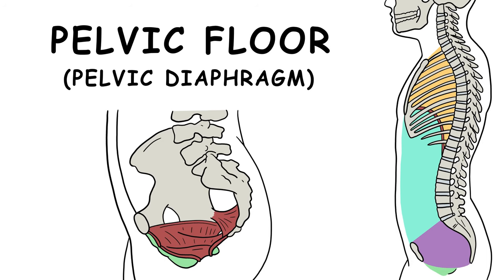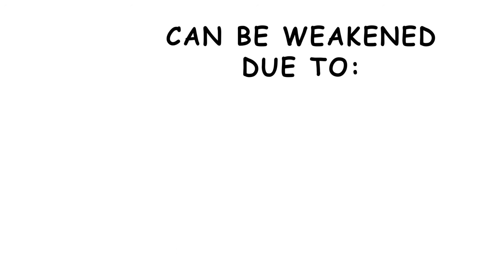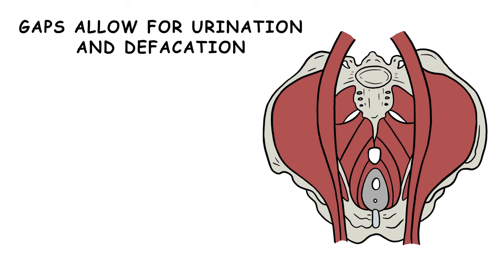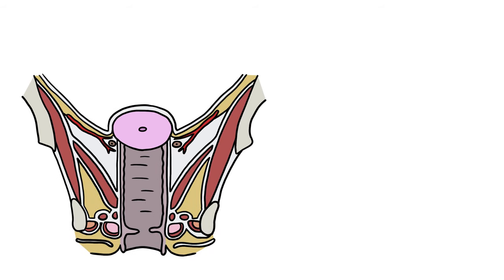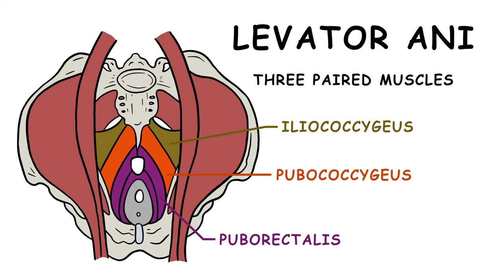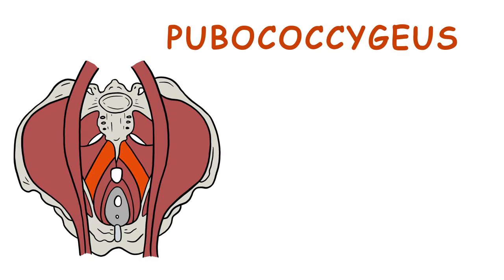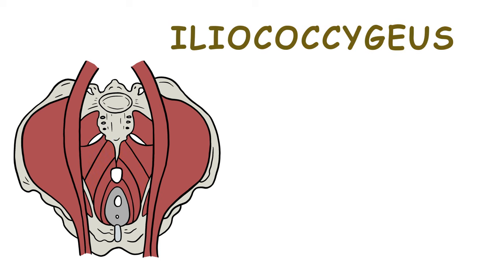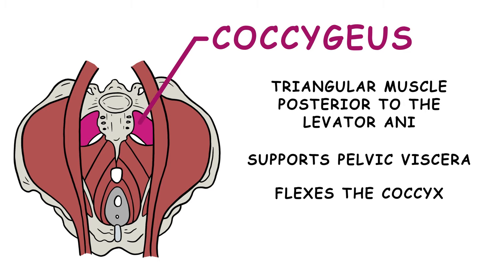PELVIC FLOOR MUSCLES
The pelvic floor, or pelvic diaphragm, spans the area beneath the pelvis and separates the pelvic cavity from the perineal region below, which includes the genitalia and anus. It supports abdominopelvic viscera, securing them and preventing prolapse when straining. It is also important for urinary and fecal continence. And it releases pressure in the abdomen and pelvis when you cough or lift something heavy. These muscles can be weakened due to trauma, age, straining, and obesity, resulting in pelvic floor dysfunction, which can cause incontinence, pain, genitourinary prolapse, and sexual dysfunction.
The pelvic floor is made up of the levator ani, coccygeus muscle, and their associated connective tissue -  superior and inferior fascia of the pelvic floor. There are gaps in the pelvic floor to allow for urination and defecation – specifically the urogenital hiatus and the rectal hiatus. To accommodate the birth canal, the female pelvic cavity is larger than the male one. The urogenital hiatus is the anterior gap, and it allows the urethra through, as well as the vagina in people who have one. The rectal hiatus lets through the anal canal.
It is important to remember that the pelvic floor is funnel shaped. It extends from the pubic symphysis to the coccyx and from one lateral wall of the pelvis to the other.
The levator ani is made up of three paired muscles – the puborectalis, pubococcygeus, and iliococcygeus. The puborectalis is a sling-shaped muscle important for maintaining fecal continence. It originates from the pubis’ posterior surface on one side and attaches to the contralateral side. This muscle has tonic contraction – meaning that it has sustained contraction maintaining continual muscle tension. This muscle is inhibited, and so relaxes, during defecation. The sling goes around the anorectal junction, a bend in the gastrointestinal tract where the rectum transitions into the anus. When the sling is tight, it prevents evacuation of feces by maintaining this bend. When you choose to evacuate, it relaxes and the release of tension at the anorectal junction allows matter in the rectum to enter the anus. The pubococcygeus gives stability and support to abdominal and pelvic organs. It originates from the pelvis’ posterior surface. This muscle can be damaged during childbirth. The iliococcygeus elevates the pelvic floor and anorectal canal. It originates from the ischial spines and the posterior tendinous arch of the internal obturator fascia. It inserts onto the coccyx, perineal body, and anococcygeal ligament.
The coccygeus is a triangular muscle found posterior to the levator ani muscle group. It supports the pelvic viscera and flexes the coccyx.